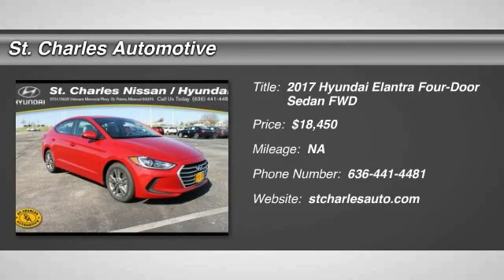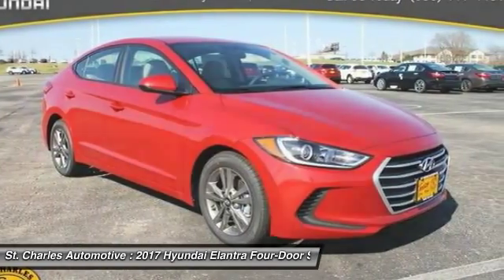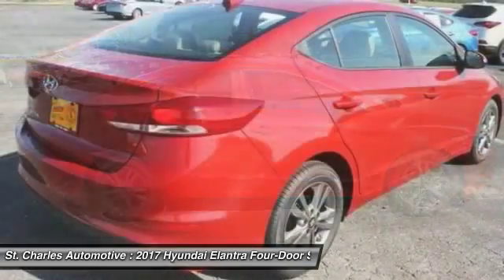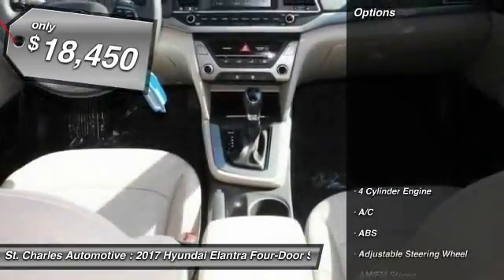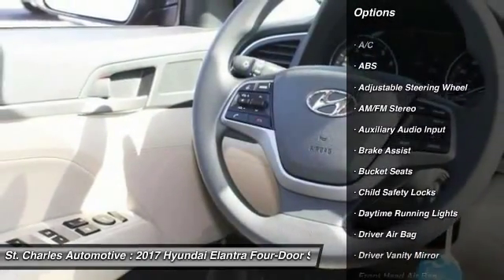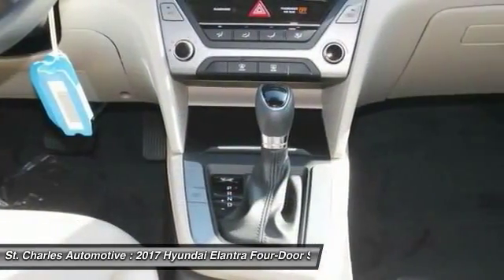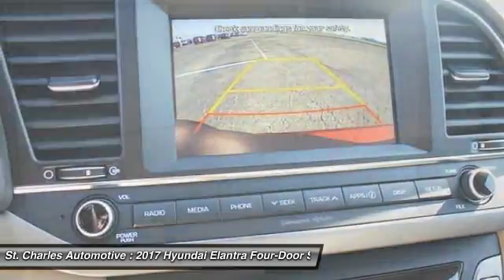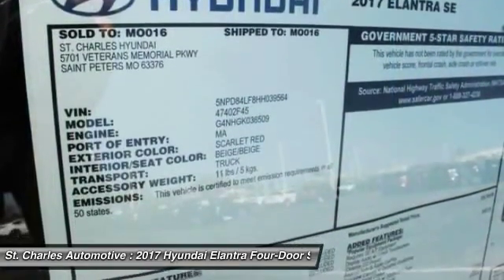2017 Hyundai Elantra St. Charles Hyundai 66592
2017 Hyundai Elantra SE

You'll love this 2017 Hyundai Elantra. This is a four-door sedan you'll want to take home. With  miles, it features Automatic transmission and an exterior color of Scarlet Red - Red. Call and get in touch with St. Charles Automotive directly, and be the first to open the four-door sedan door today!